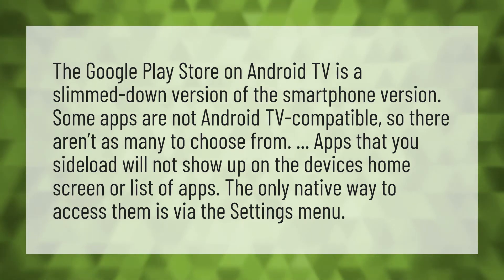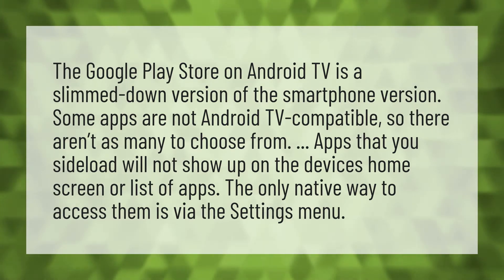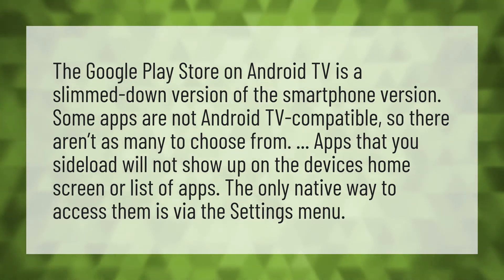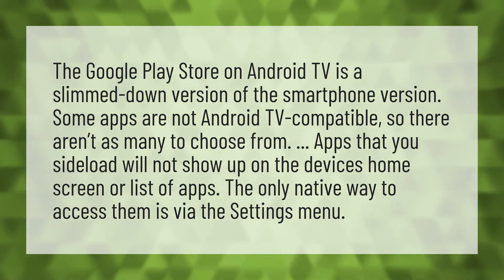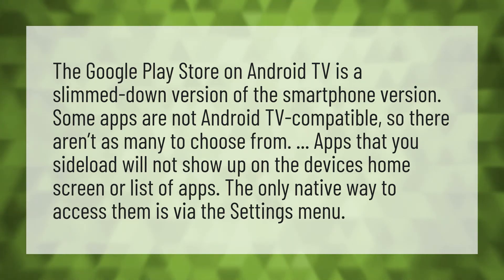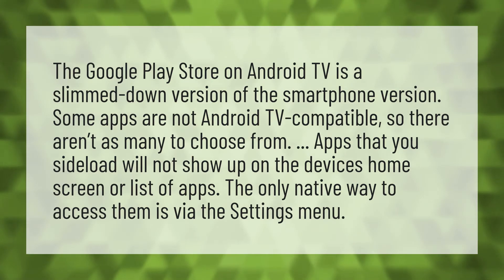Does Android TV have Play Store?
Play Store TV • Does Android TV have Play Store?